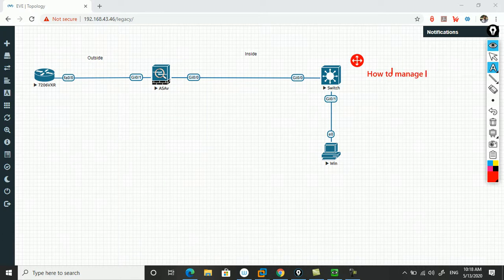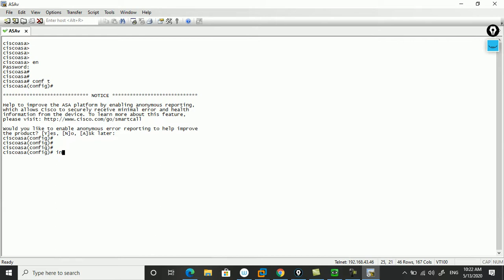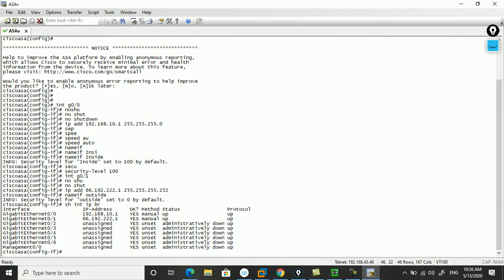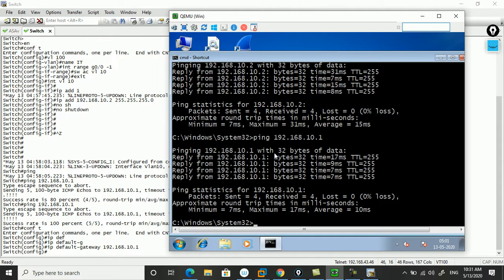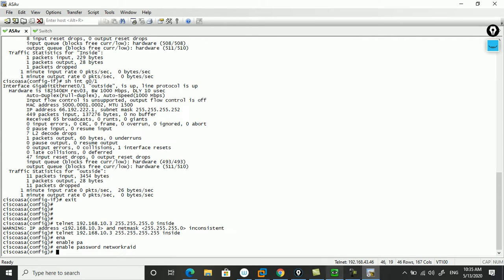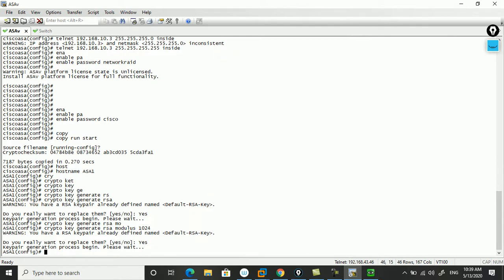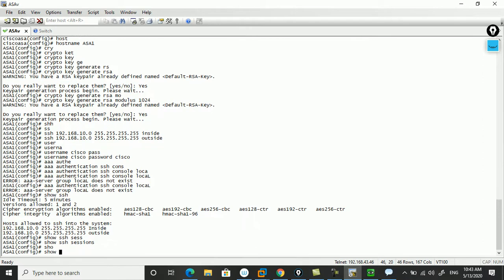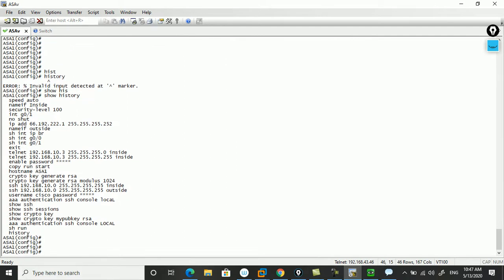Cisco ASA Lab on SSH and telnet configuration.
Telnet and SSH configuration on Cisco ASA